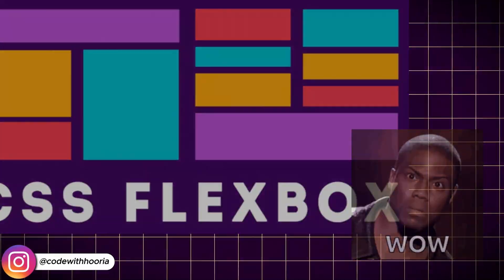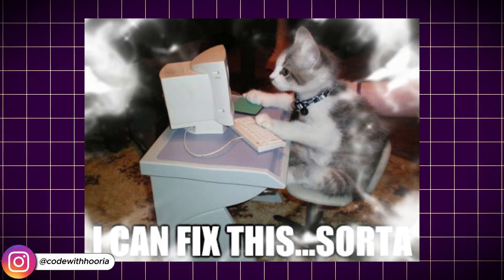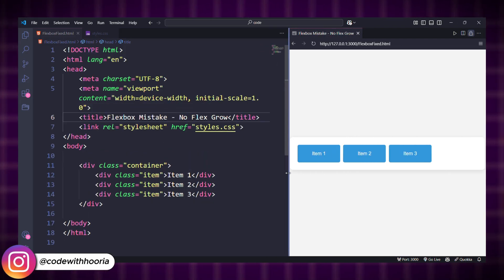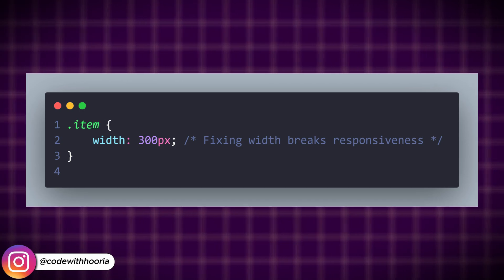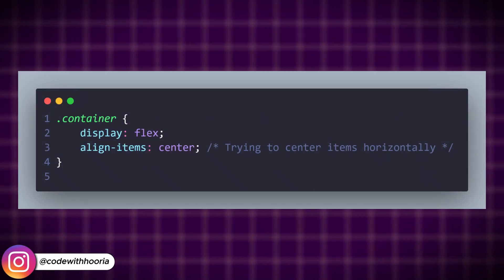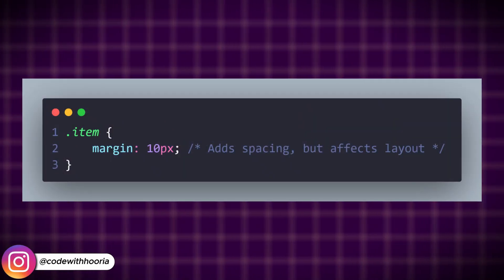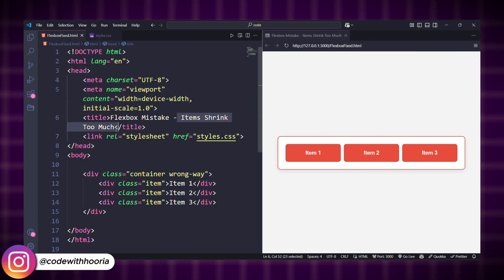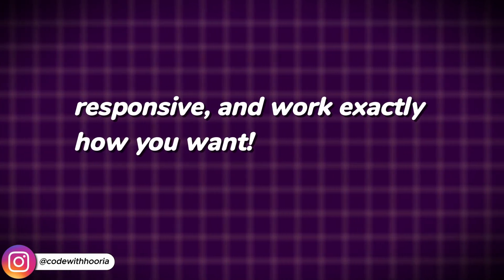Why Your Flexbox Layouts Break (And How to Fix Them!)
In this video, I'll show you the common Flexbox mistake developers make when using flex-grow and flex-shrink—and how to fix it!

WHAT YOU'LL LEARN:
✅ Why flex: 1 can make your items too small
✅ How flex-shrink: 0 prevents items from shrinking too much
✅ How to make your Flexbox layouts responsive and balanced
✅ Step-by-step examples with HTML and CSS to show the difference

By the end of this tutorial, your Flexbox layouts will look perfect on any screen—no more broken designs!